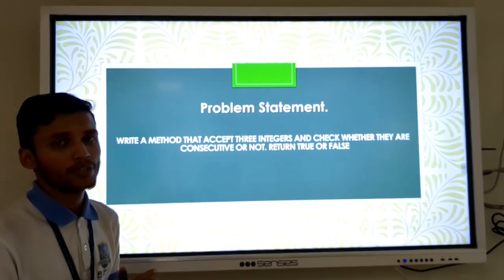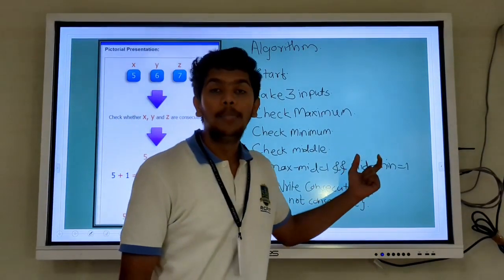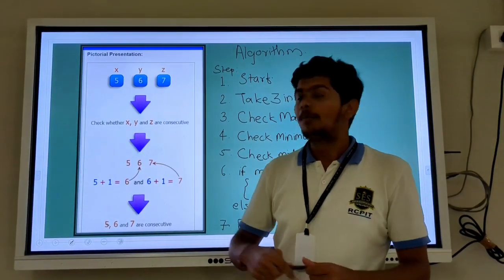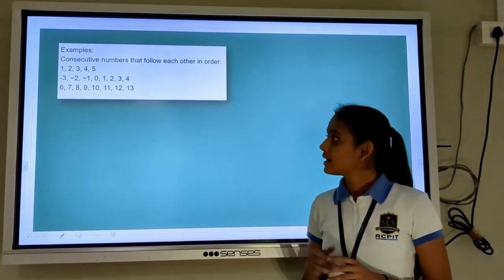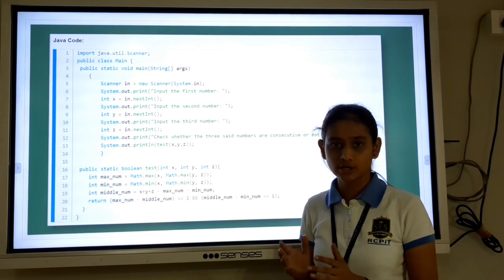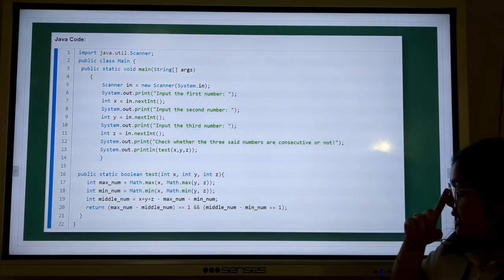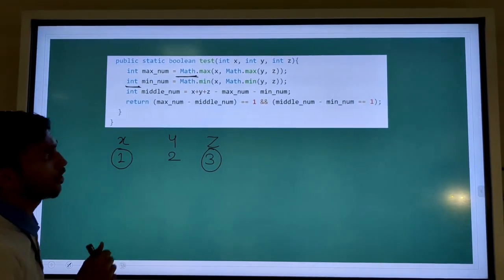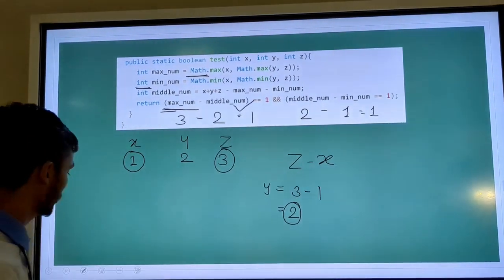S.Y.B.Tech.Comp_2022-23_Div_B_070-074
Java Mini Project .
Solving Problem Statement .